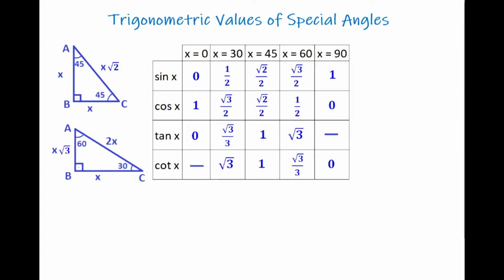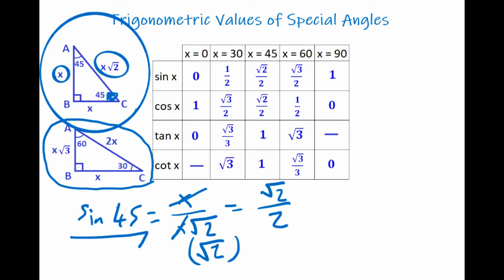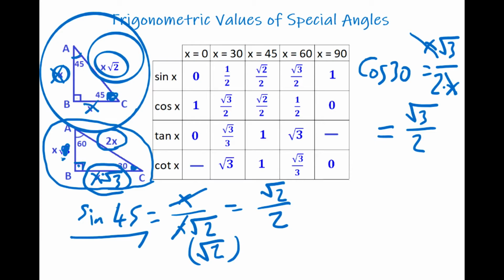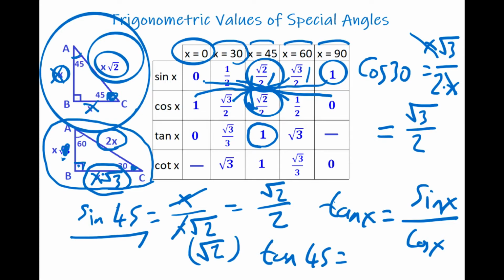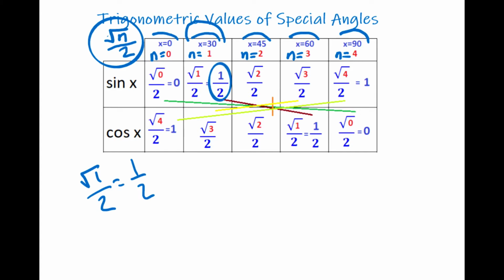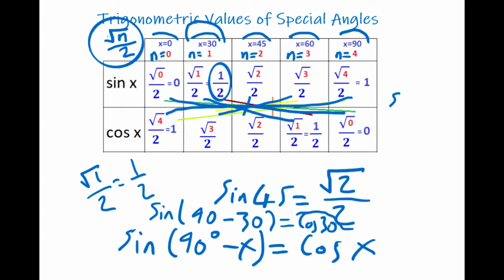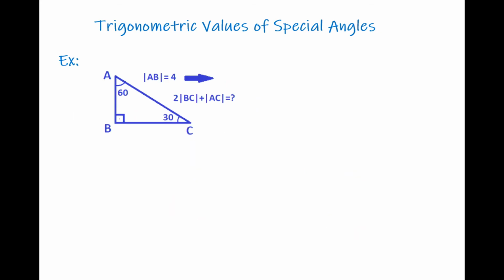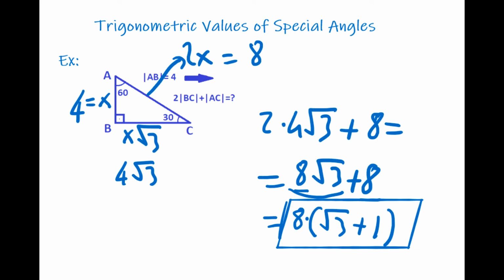Trigonometric Values of Special Angles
In this video, trigonometric values of special angles are introduced. A special technique to learn and memorize these values is illustrated. Examples related to missing side in case of having a special right triangle are also solved.
⭐ Timestamps ⭐
00:01 | Introduction
04:45 | Shortcut Technique
06:50 | Example about finding missing side
07:57 | Example about finding missing side